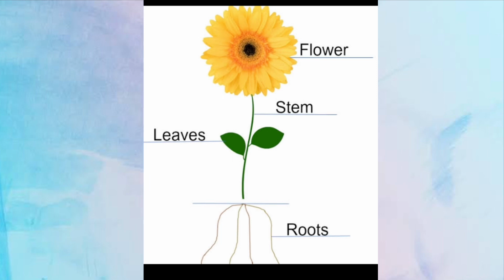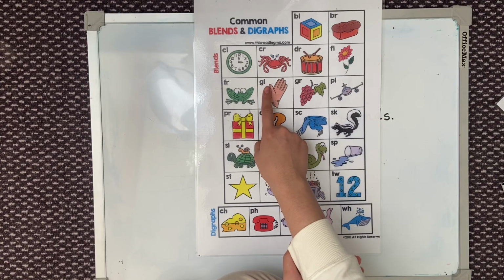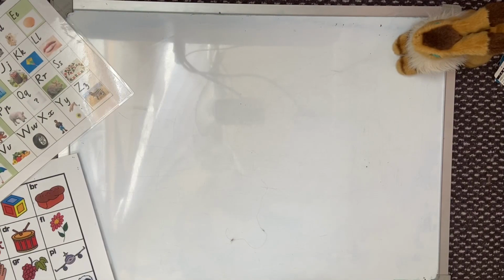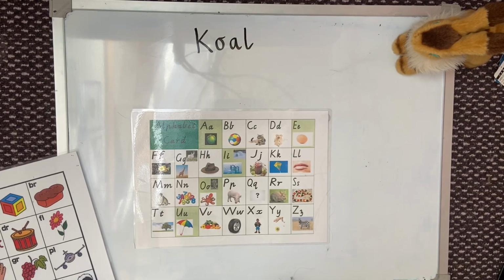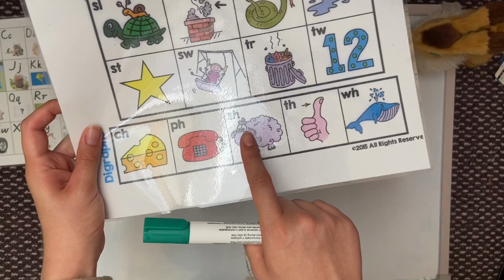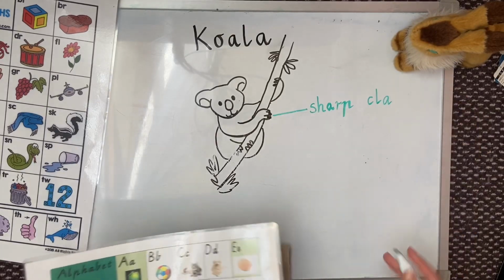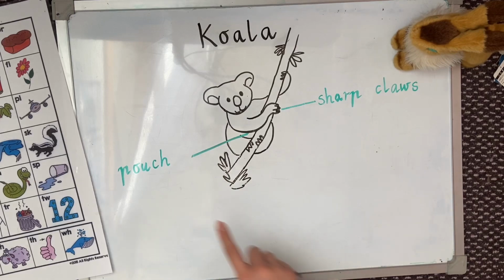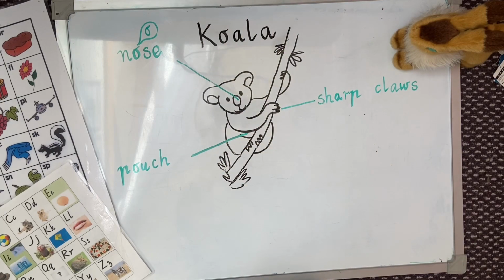Writing Monday Week 3: Diagram of a Koala